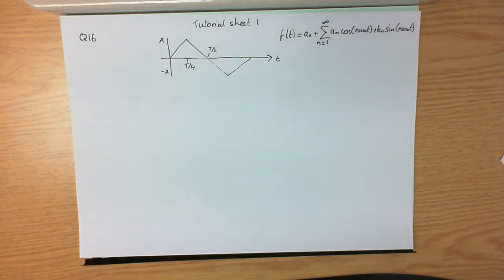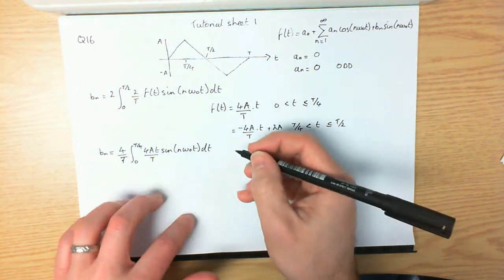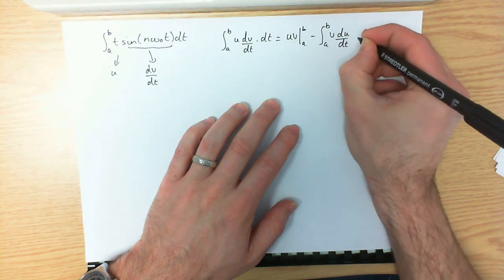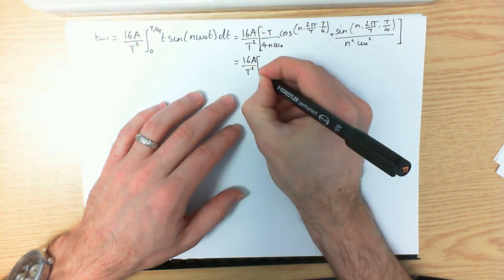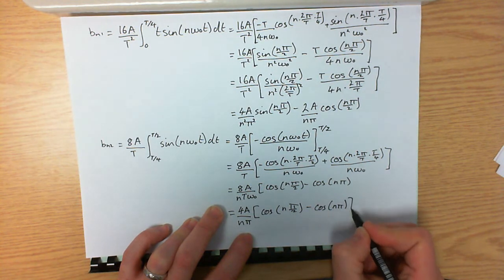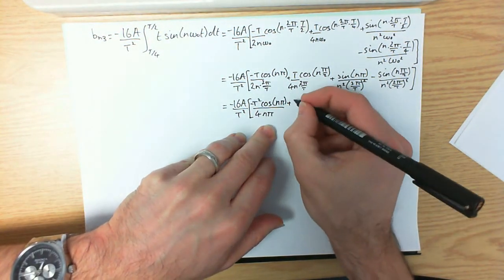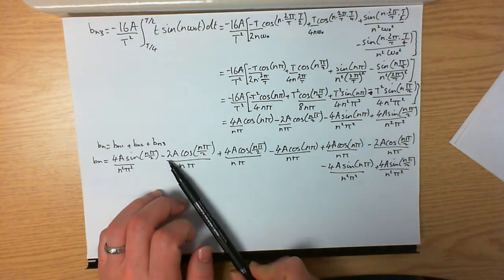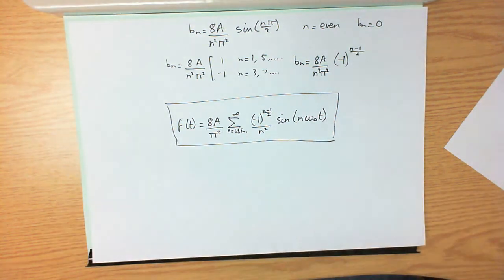EEE224/227 Tutorial sheet 1: Q16